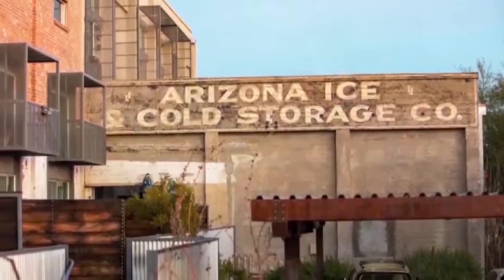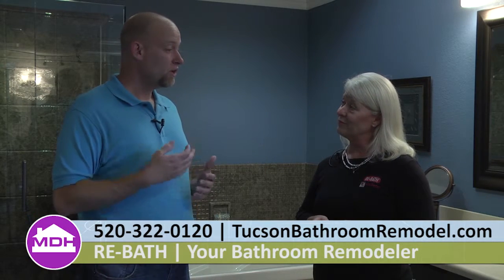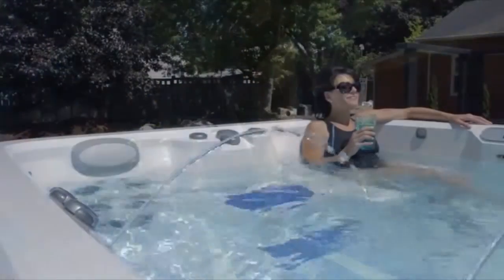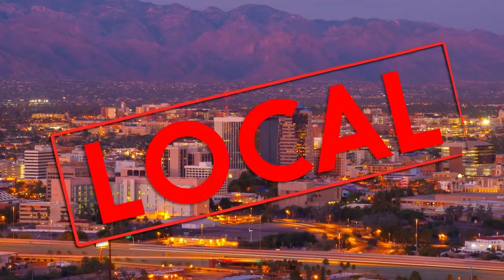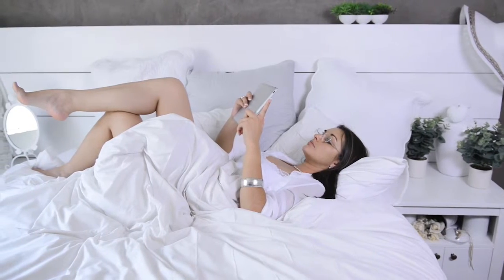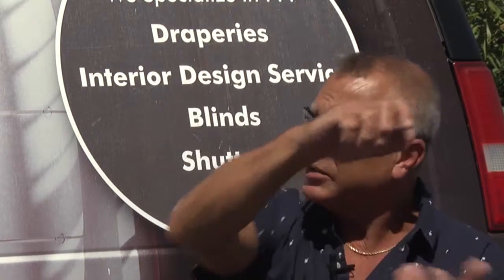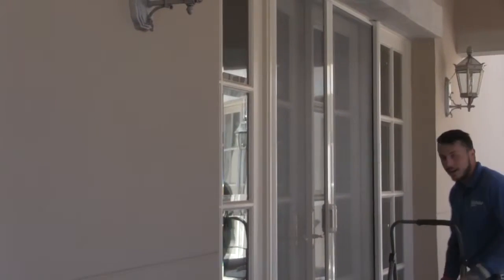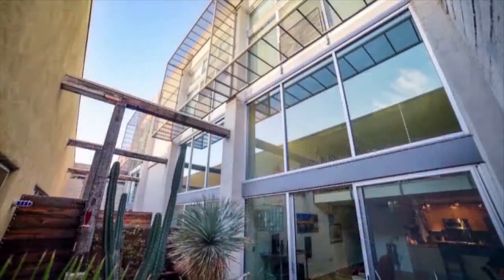MDHTV S:2 E:23 (Aired on June 5, 2016 on ABC KGUN 9 in Tucson, AZ)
This week My Dream Home is coming to you from the beautiful Ice House Lofts. These lofts rarely come available, but amazingly there are three of these lofts that are on the market, and we are going to show you all of them.

Also on this week's show we are featuring ReBath, Patio Pools, America's Mattress, The Window Covering Company, Porous Pave, Sunshine Experts, and Sue Pullen from Fairway Independent Mortgage.